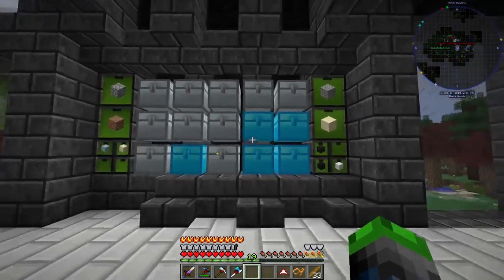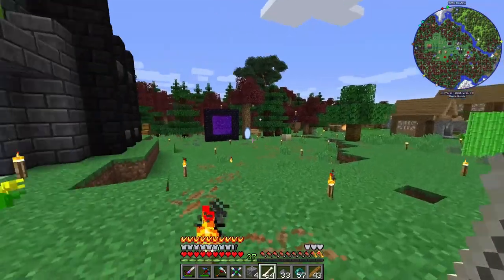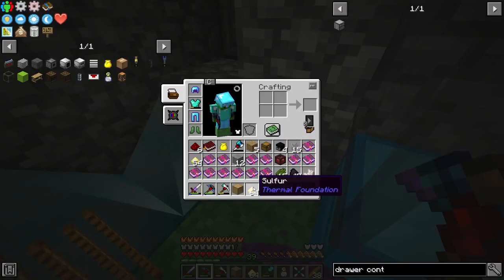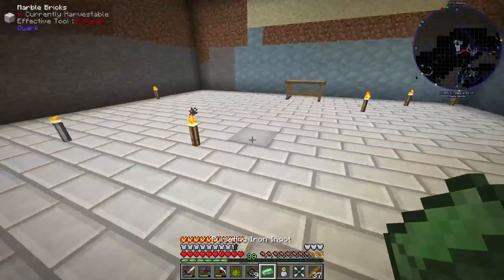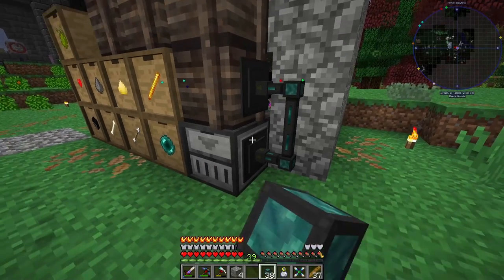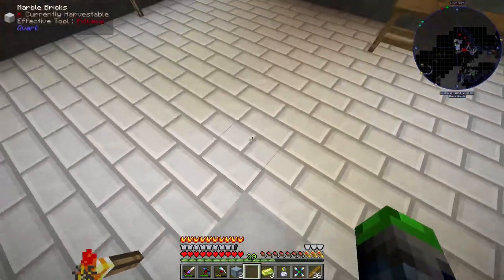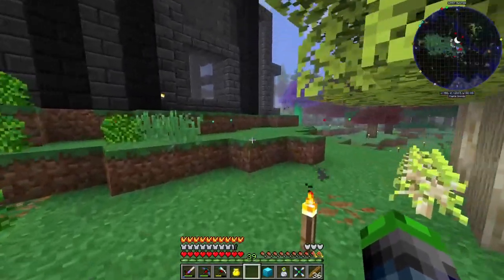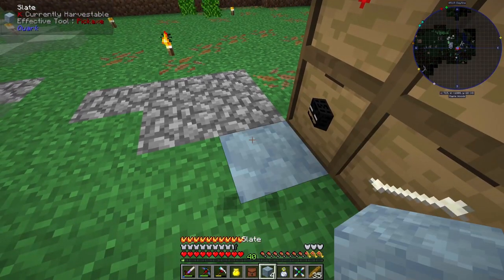MC Eternal: The Ultimate Mob Farm! Ep 7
The Ultimate mob farm is what we are achieving today! I hope you all enjoy!!

Links!